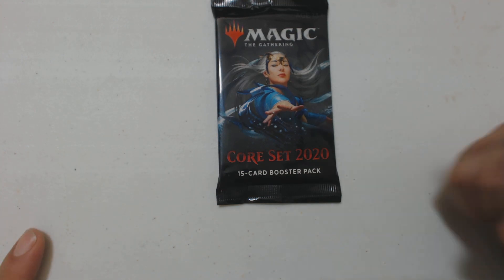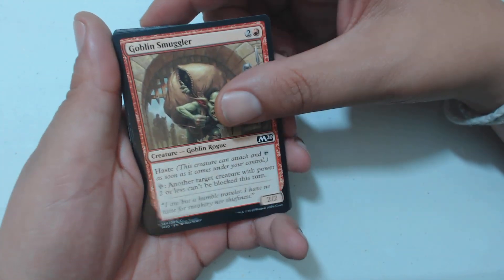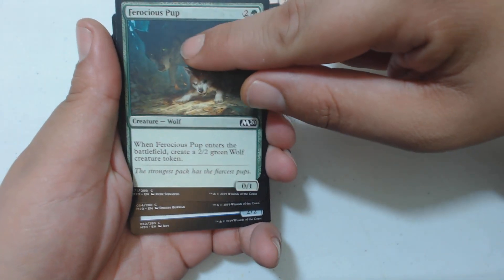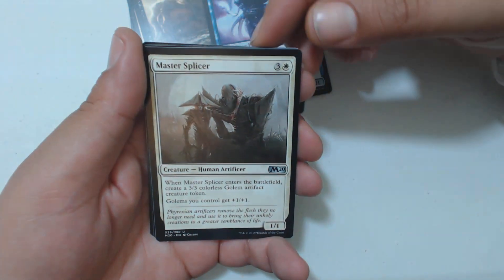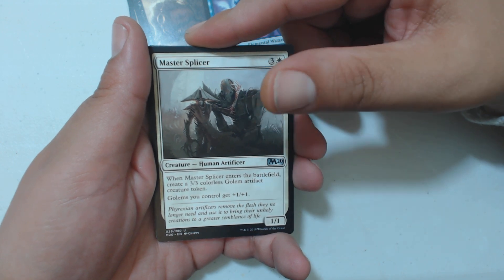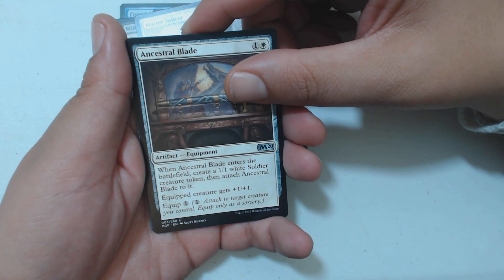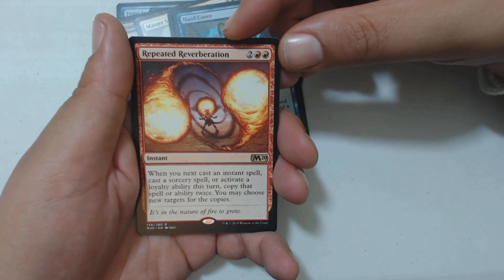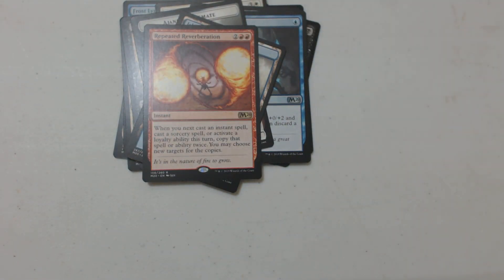Sweet side commentary - Core Set 2020 - PackCrackers #981 (w/ Casey)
Ravnica Week - January 2020
Theros Week - February 2020
1,000th Episode - February, 7th(ish)